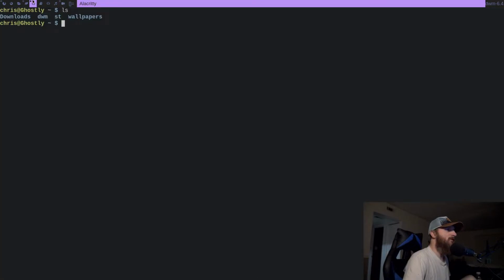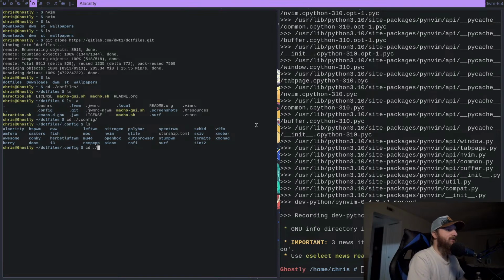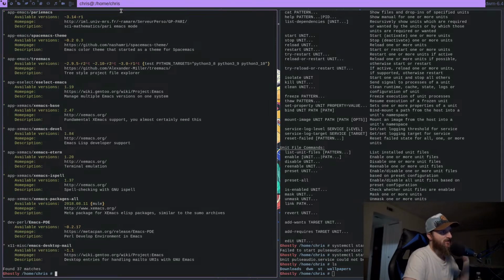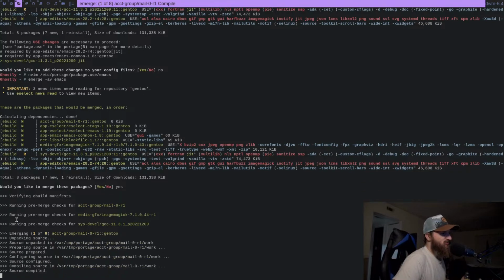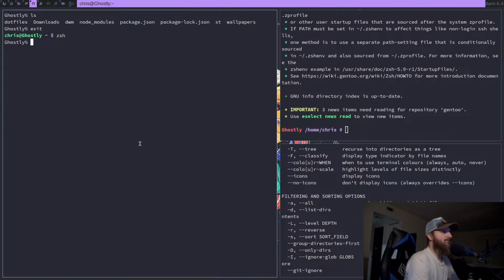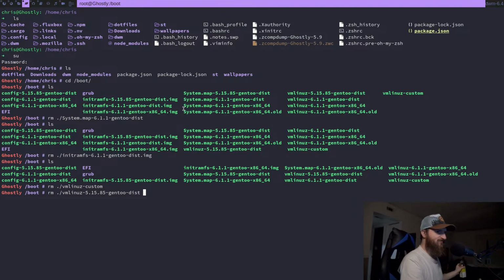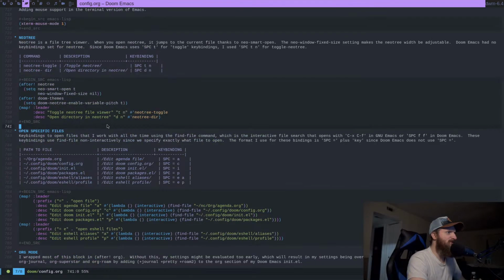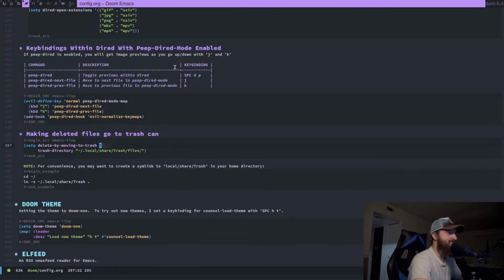LInuxTechGeek live - Gentoo install customization.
Hey folks we are live. We are going to be installing a bunch of software on my Gentoo box and getting some custom configs stuff done.. stop by and say hey